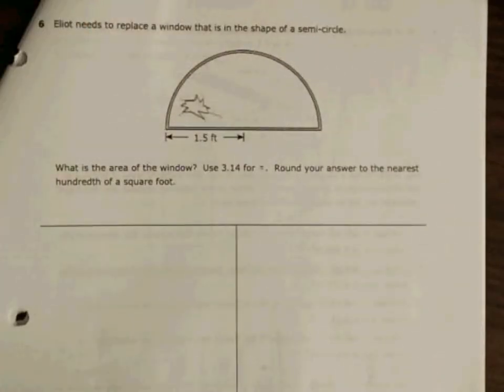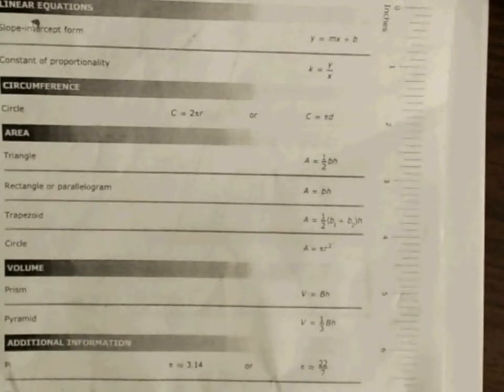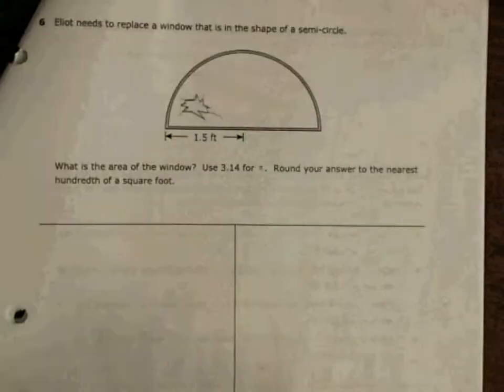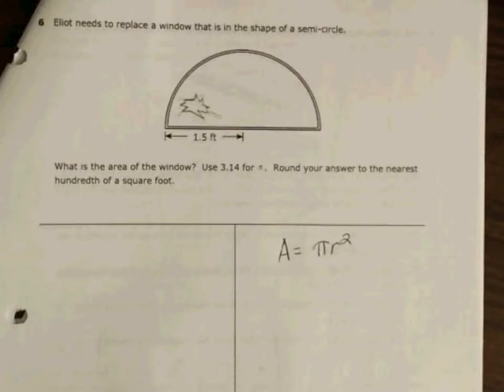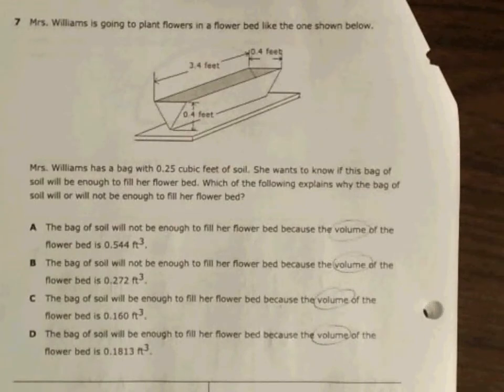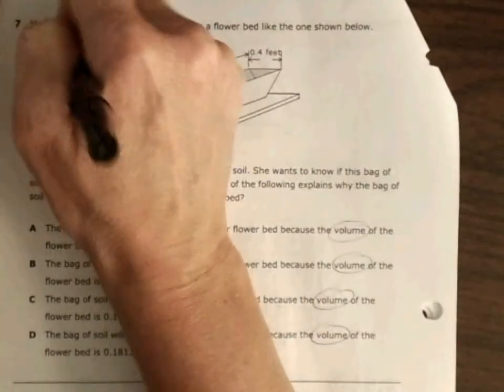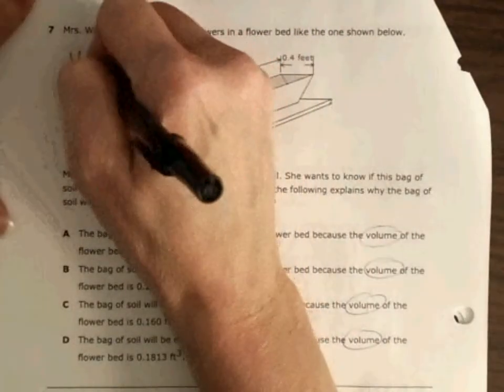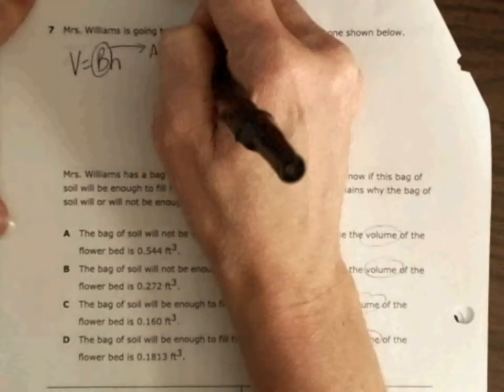CBA3 Problem6and7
Description